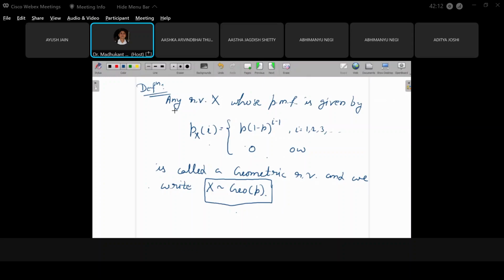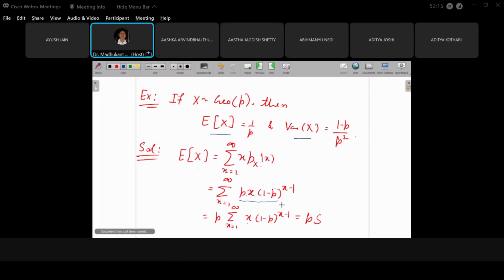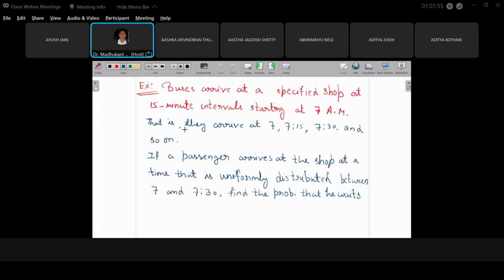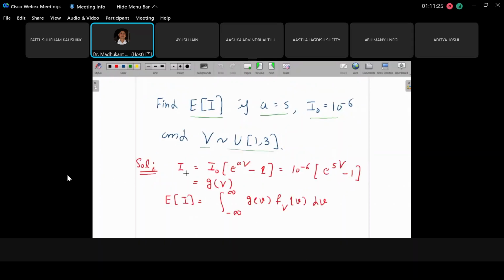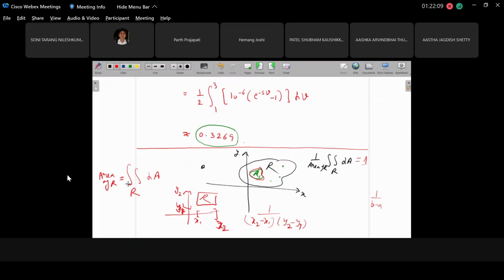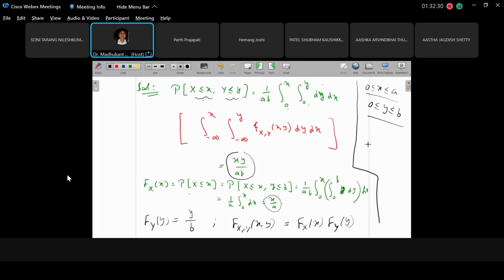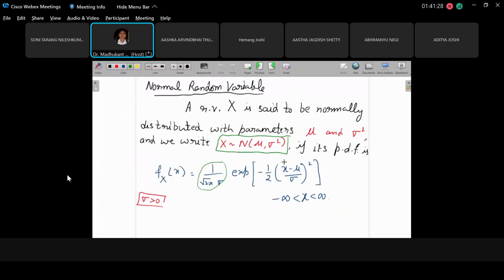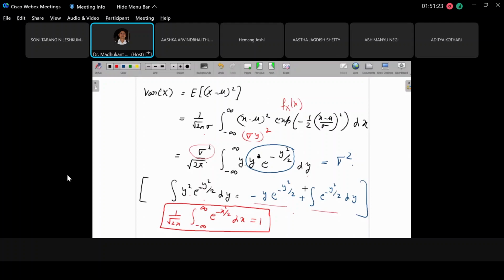SC222 - Probability Statistics and Information Theory - Lecture 11